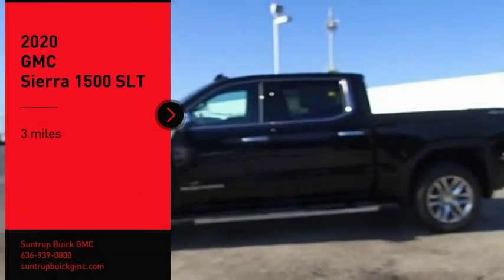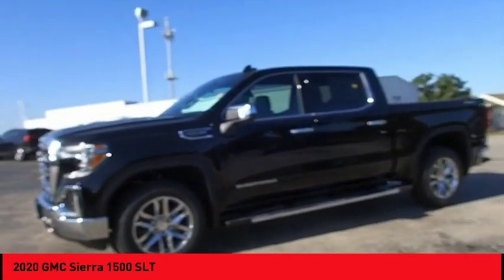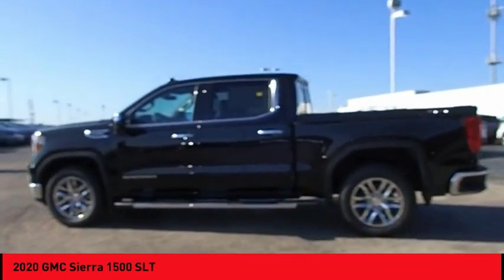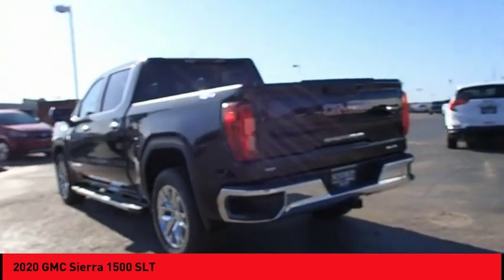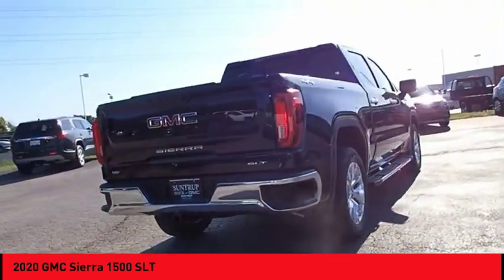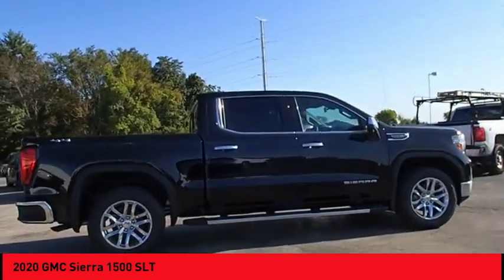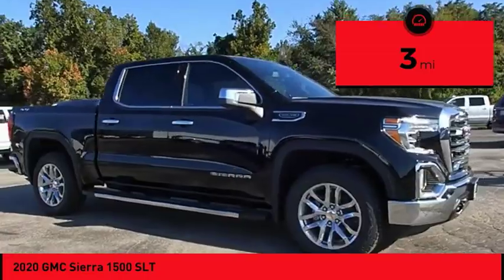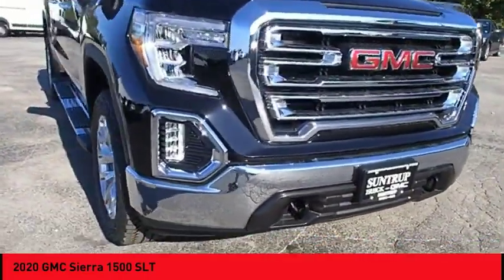2020 GMC Sierra 1500 St. Peters MO 50916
2020 GMC Sierra 1500 SLT

Make sure to get your hands on this 2020 GMC Sierra 1500 SLT with a push button start, remote starter, backup camera, Bluetooth, braking assist, dual climate control, hill start assist, stability control, traction control, and premium sound system before it's too late!  It comes with a 8 Cylinder engine.  This crew cab 4x4 scored a crash test safety rating of 4 out of 5 stars.  A suave onyx black exterior and a jet black interior are just what you need in your next ride.  Interested? Call today and take it for a spin!  * After market Equipment may not be reflected in the price above **Price does not include $199 painted pinstripe were applicable, Processing fee of $199, Tax, Title or License.